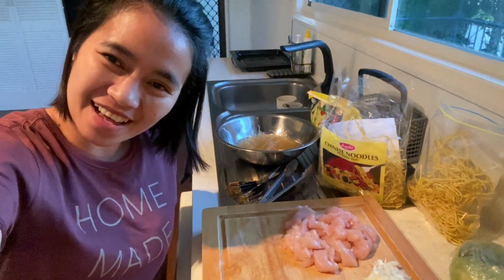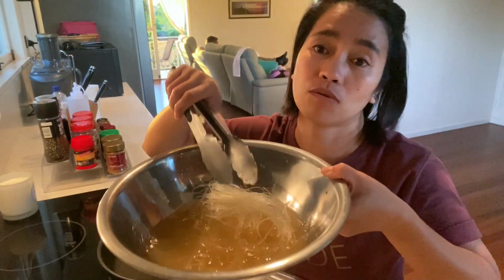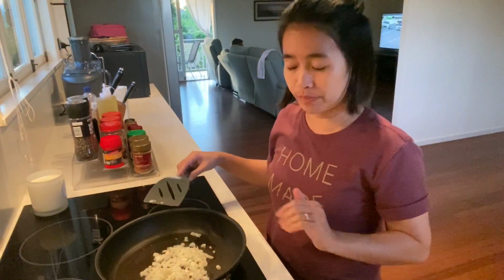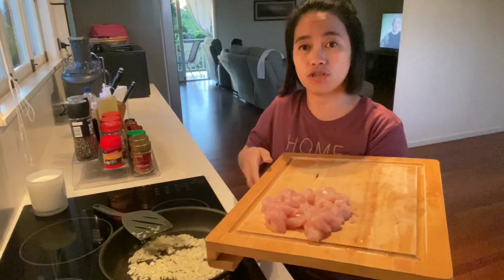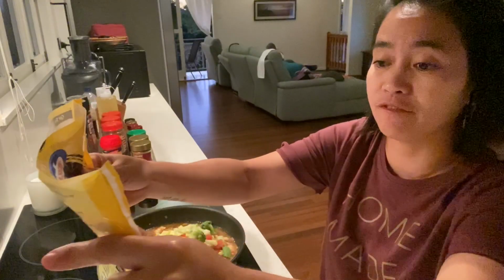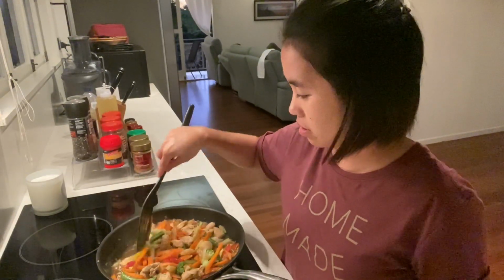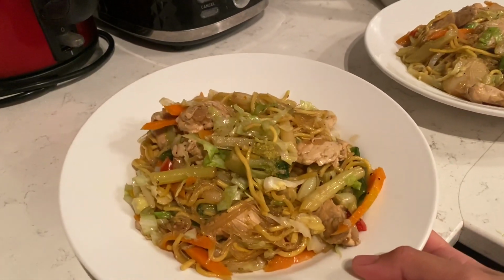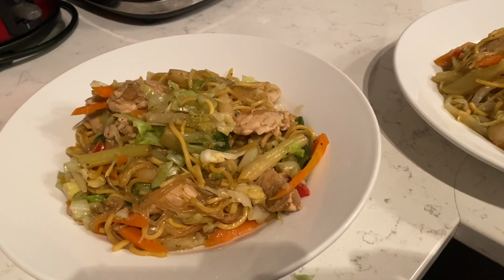CARPOOL KARAOKE | DRIVING TO WORK AND HOME VLOG | Cham Colyer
New vlog again people. This is me entertaining myself in a long drive from home to work and back to back to back ha ha ha ha. Enjoy guys! Stay safe and healthy.